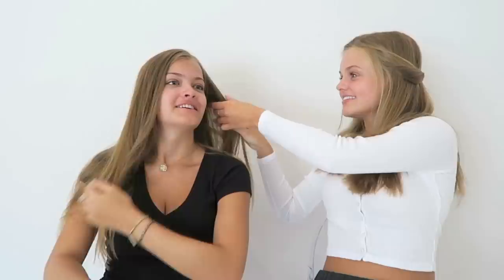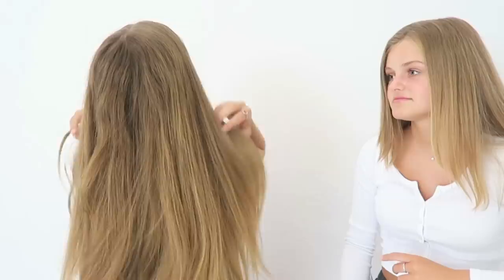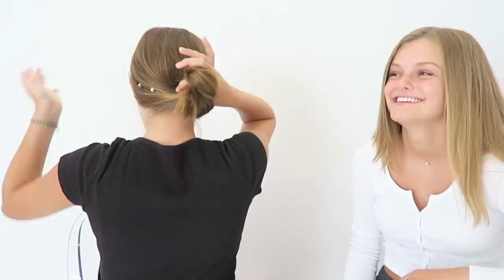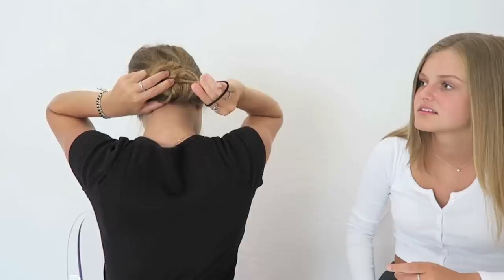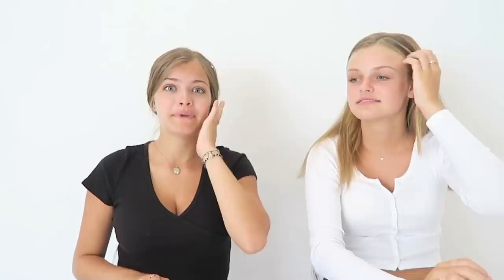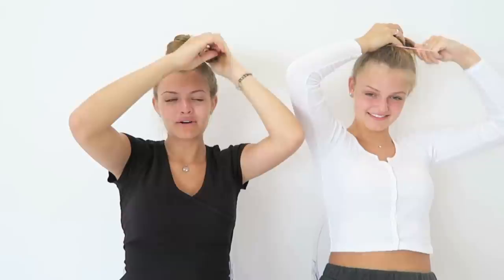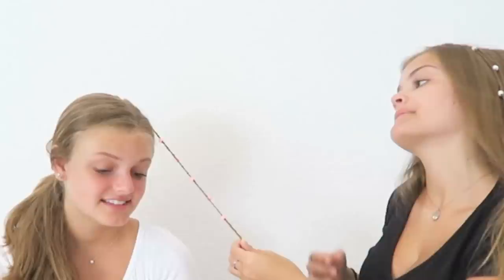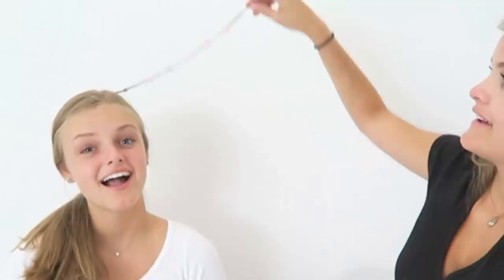Trying Viral TikTok Hairstyle Hacks ~ Jacy and Kacy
We had so much fun trying these TikTok Hairstyle Hacks! We wanted to see if they were easy tutorials and fun for summer! Which one was your favorite? Should we try more Tik Tok Hacks?
Our other channel Craft Life for our DIY's & crafts:
If Comments are turned off on our videos, we didn't do it. We love reading your comments! YouTube disabled them. Here's the reason as stated on YouTube. Comments turned off by YouTube - Comments on some videos may be turned off by YouTube to protect minors. We know that comments are important to creators and viewers alike, but we also take the safety of minors very seriously.